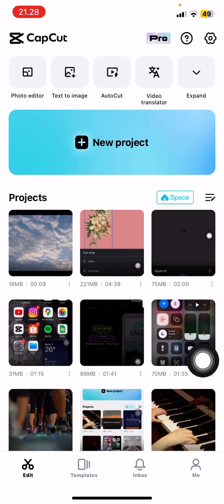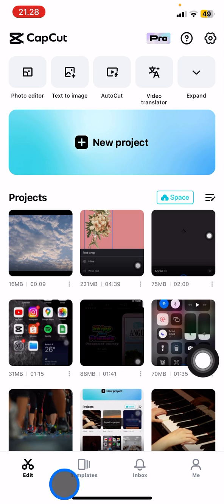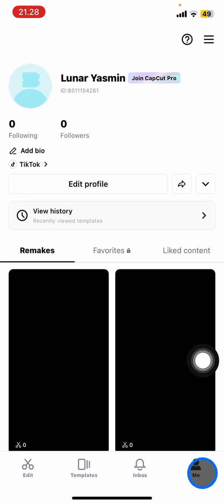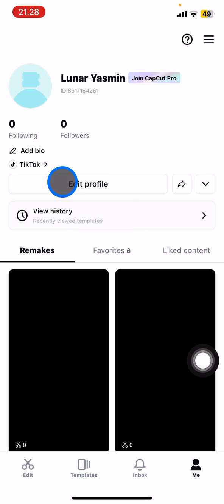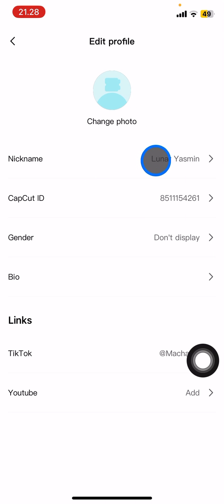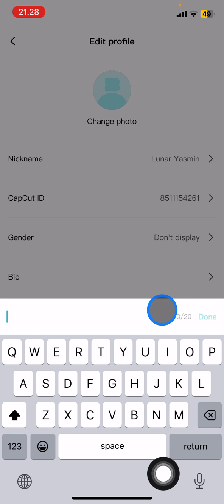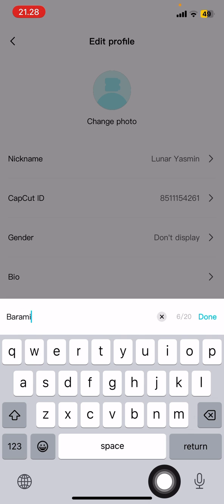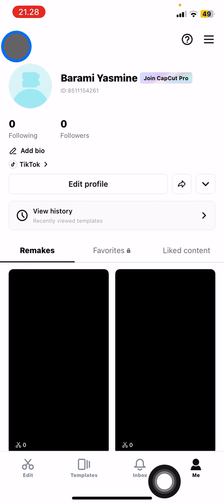✅ BEGINNER'S GUIDE: How to change your name *QUICKLY* on Capcut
BEGINNER'S GUIDE: How to change your name *QUICKLY* on Capcut. Cust on your CapCut profile. Adjust your dreamed name to be your account name on CapCut